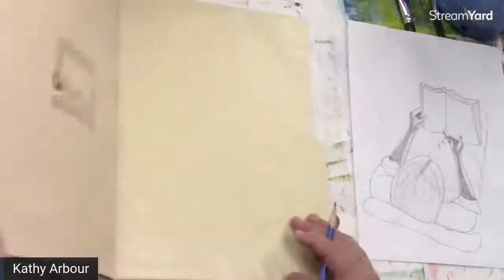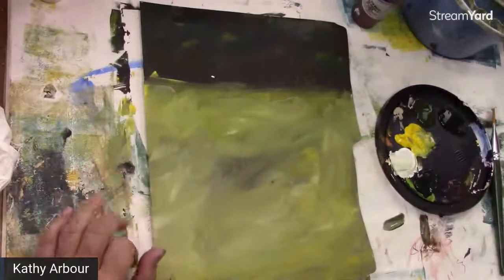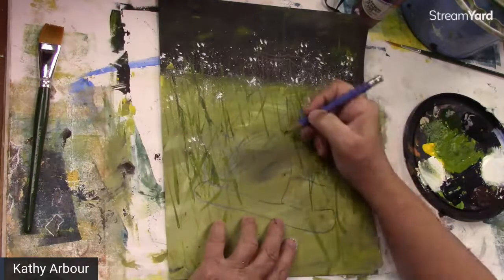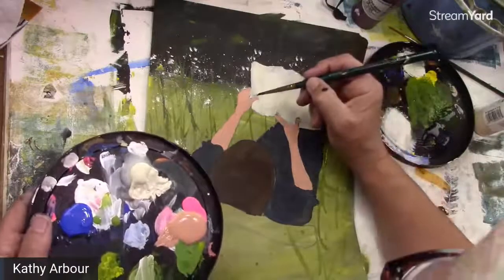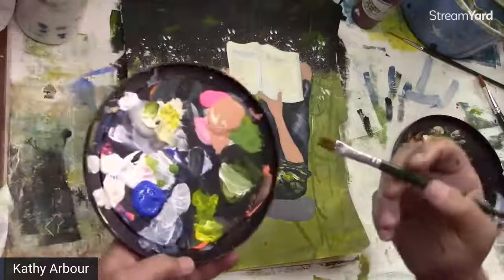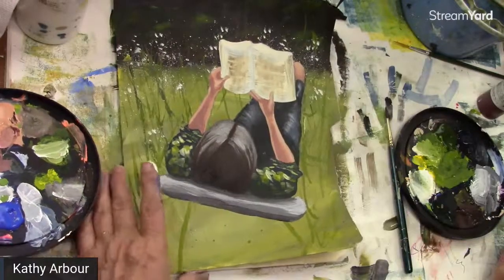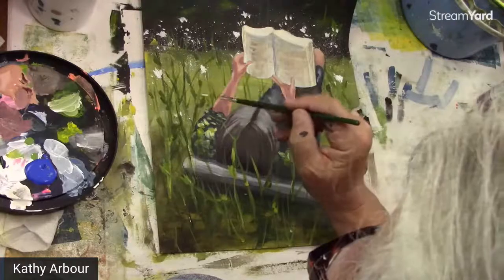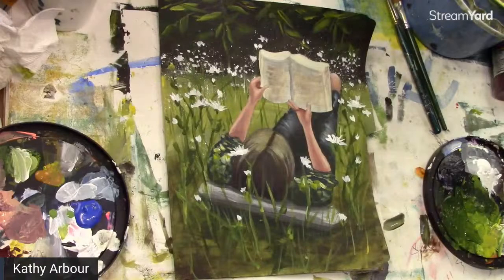Summer Days/ Acrylic Painting/ Real Time Tutorial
Join me in this real time acrylic painting of a girl lying in a field of daises reading a book.

All your support is very much appreciated . Thank you for all your support . For more information and add free tutorials join my YouTube Membership by clicking the JOIN tab under the video.